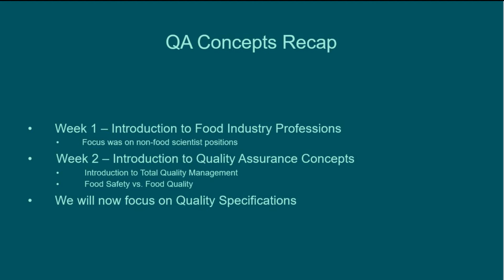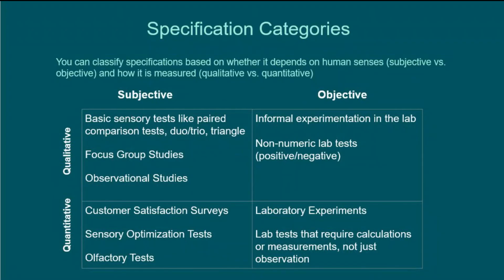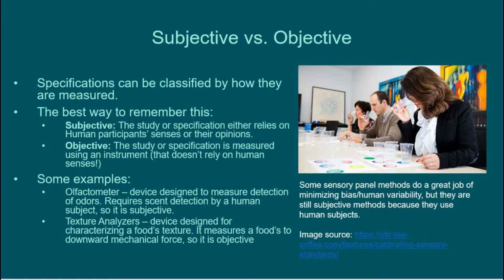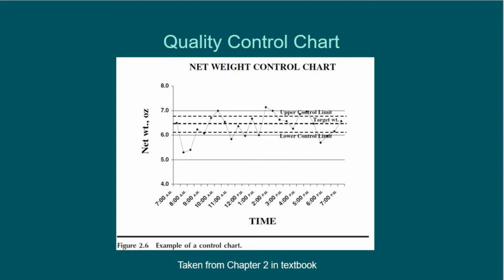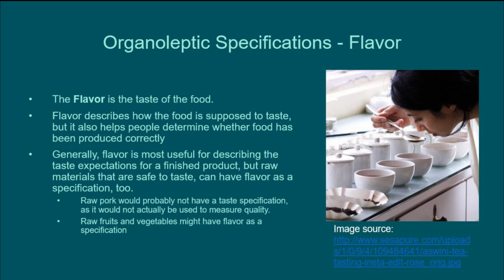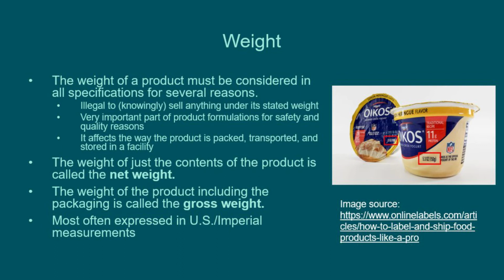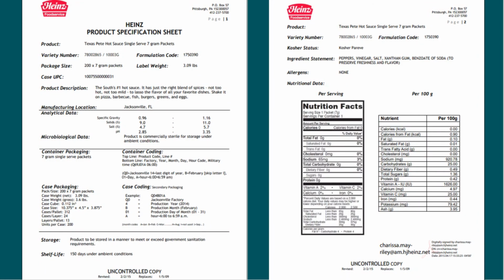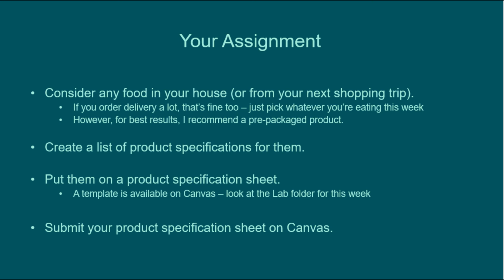Lab 2 - Quality Specifications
Product specifications in the food industry describe critical characteristics of ingredients and finished products, and are the main way to communicate about the quality of foods.